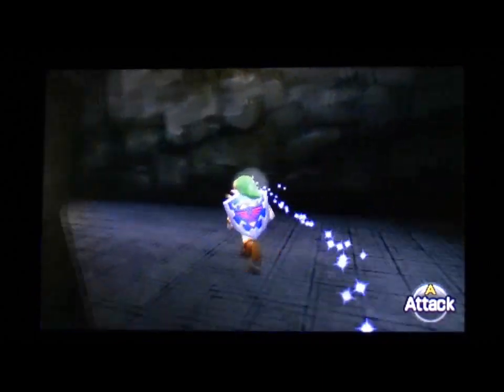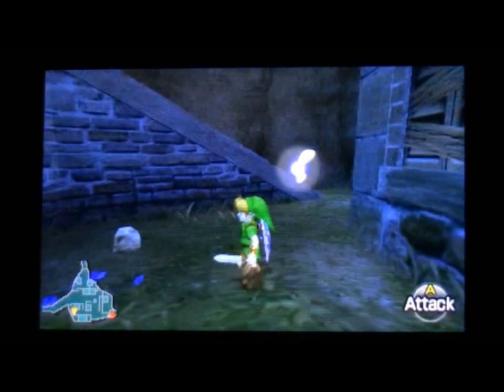The Legend Of Zelda Ocarina Of Time 3D Nintendo 3DS Walkthrough Part 15 The Graveyard Shift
Part 15 of my Legend Of Zelda walkthrough where I fall down a hole , play with some Poes and mess around in the Graveyard.